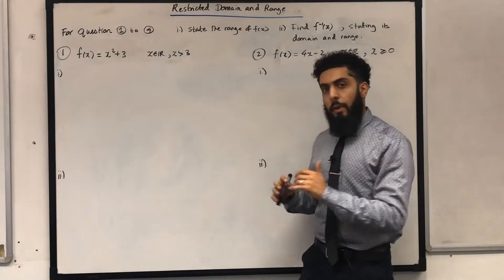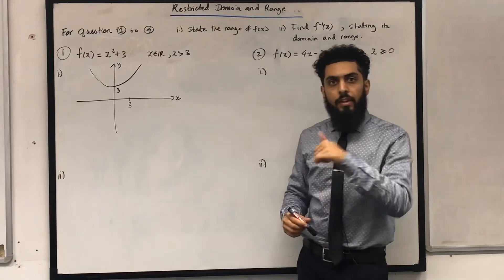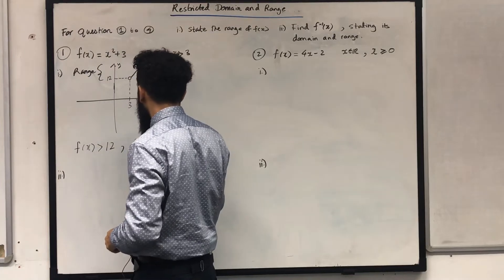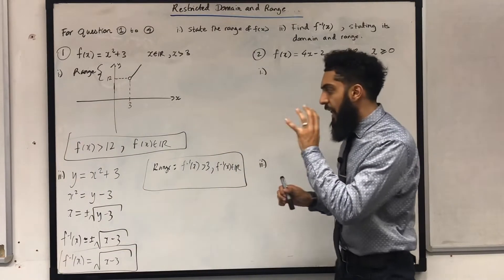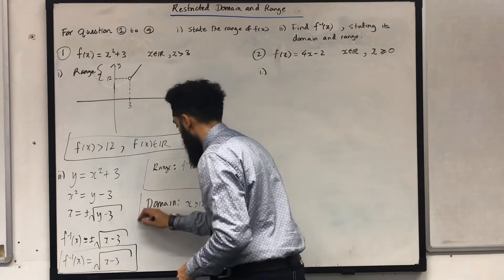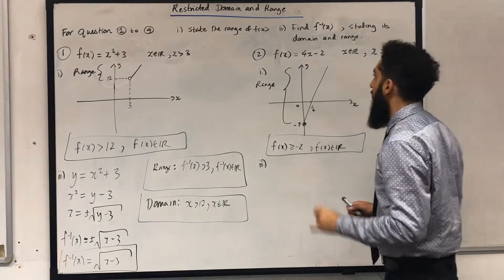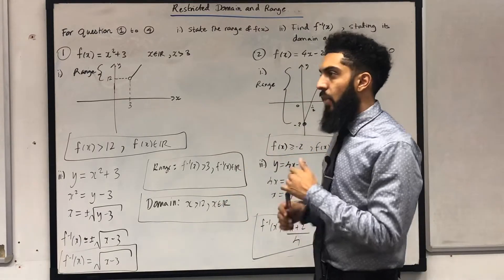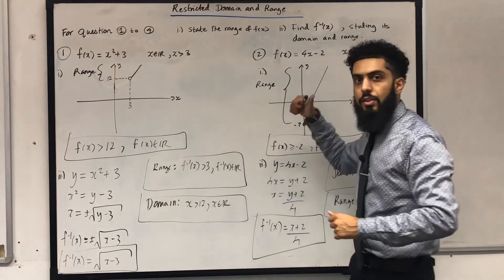Restricted Domain and Range and Inverse Functions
In this video I explain how to find the domain and range of a function in great detail; making use of a graph to thoroughly explain this concept.